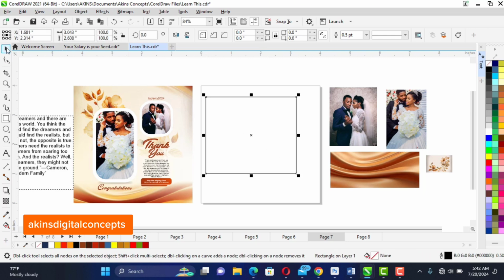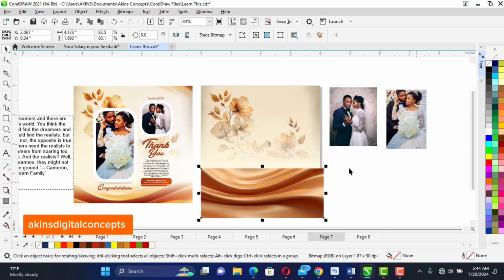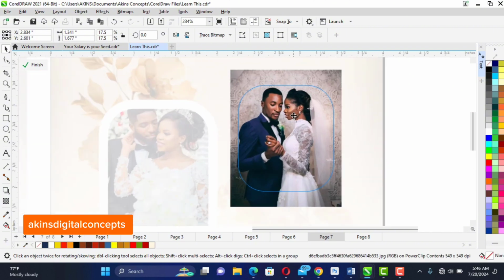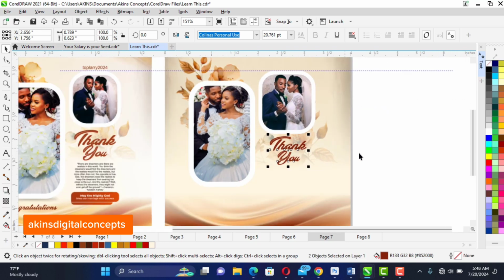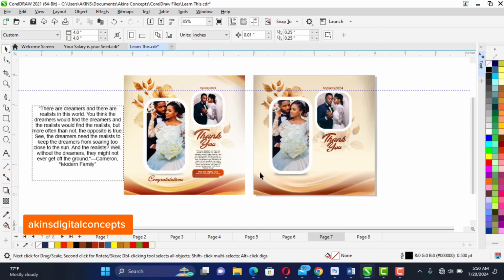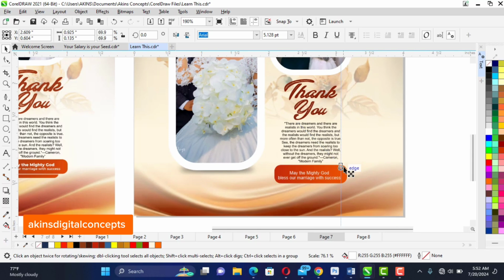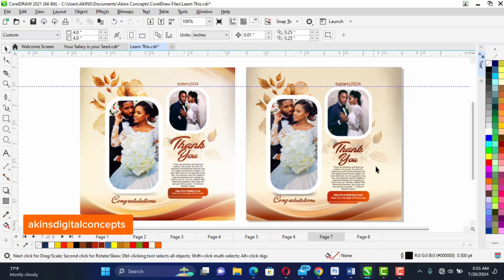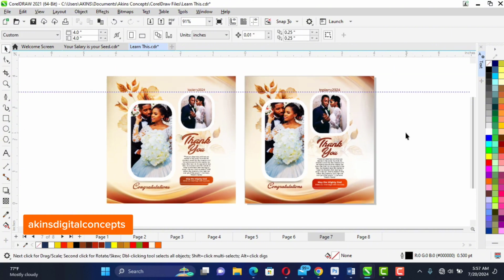Learn this and Follow for More, Wedding Flyer for Beginners.